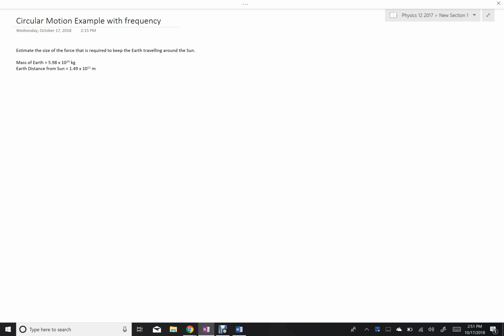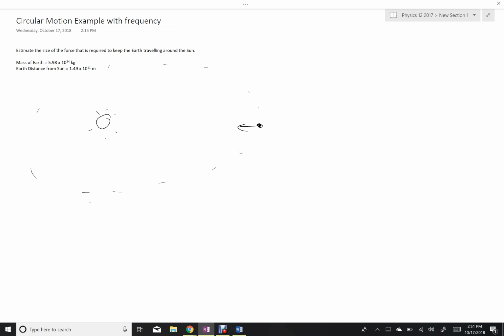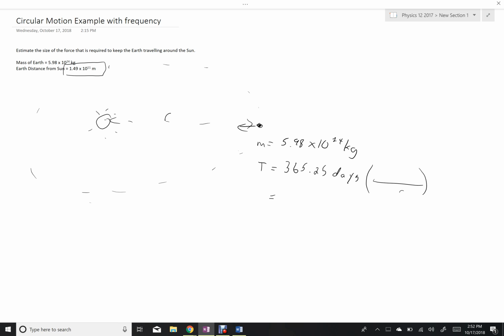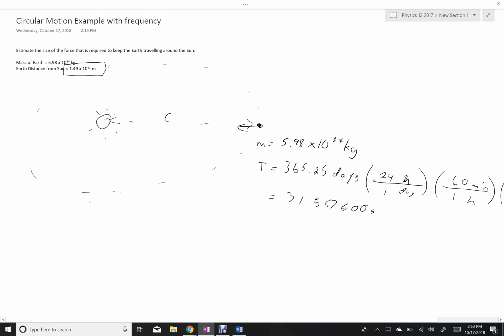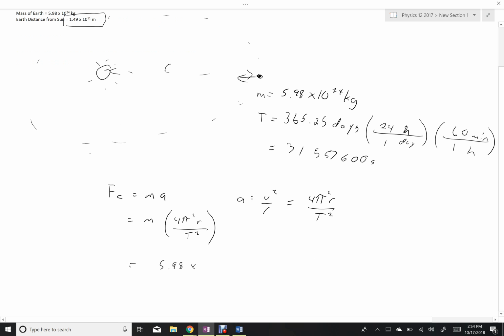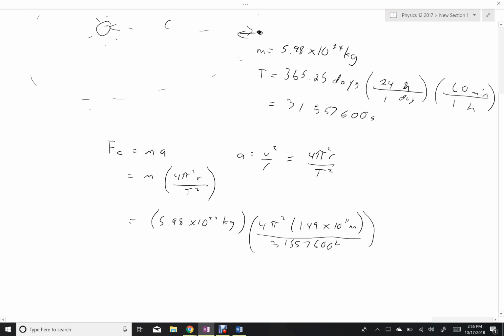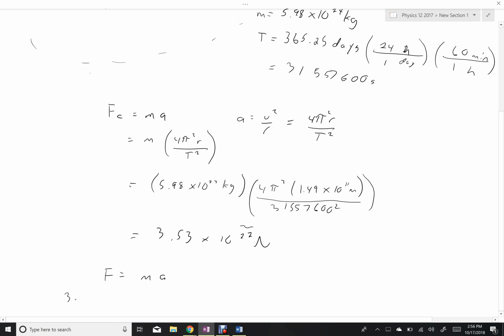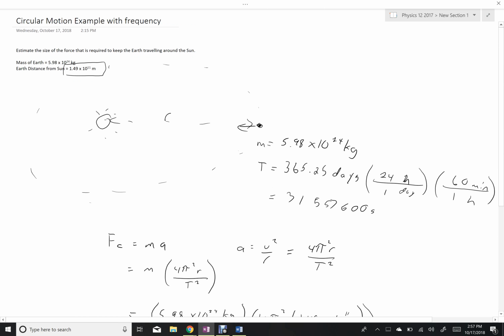Circular Motion to Predict the Force Between Earth and Sun